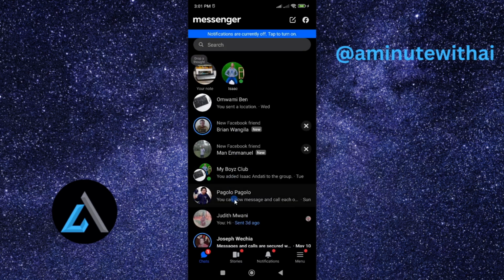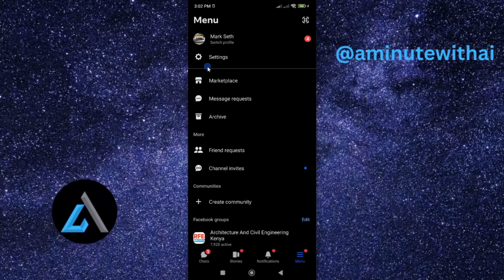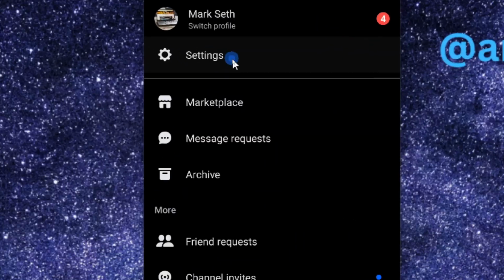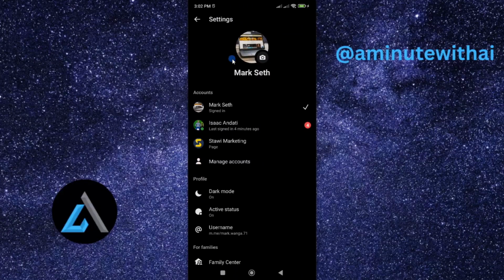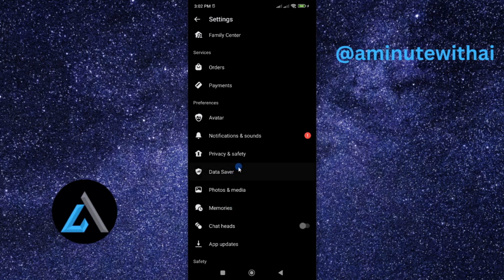How To Disable Data Saver On Facebook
How To Disable Data Saver On Facebook. Noticing lower image or video quality on Facebook? You might have Data Saver turned on. In this quick tutorial, I’ll show you how to disable Data Saver on Facebook so you can enjoy full-quality content without restrictions.

⚙️ Step-by-step guide to turn off Data Saver
📷 Get better image and video quality instantly